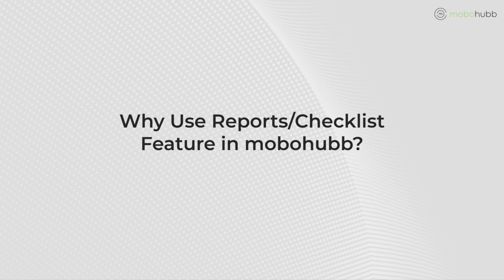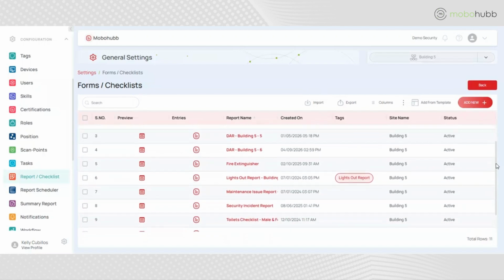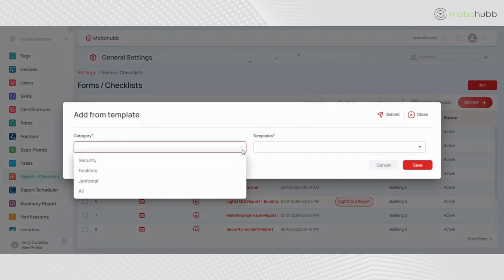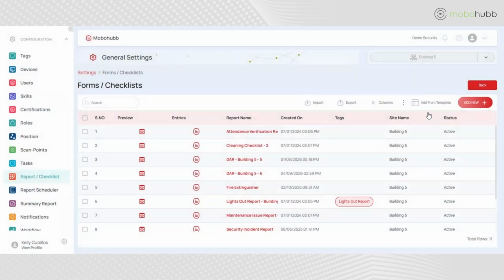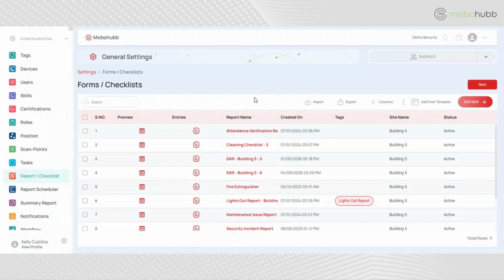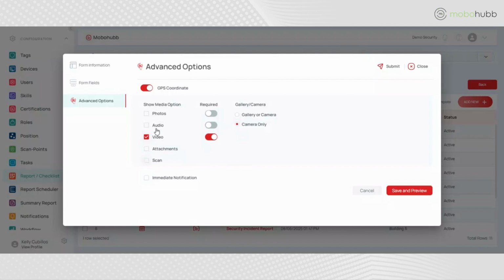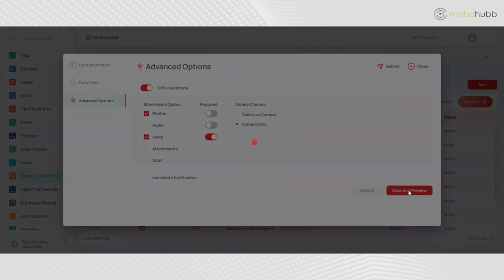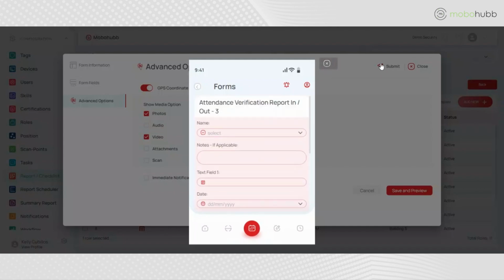Why Use Report / Checklist Features in mobohubb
Discover why the Report & Checklist features in the Mobohubb web portal are essential for your operation. This video highlights how these tools help you standardize processes, ensure compliance, and keep accurate records, all from one centralized platform.